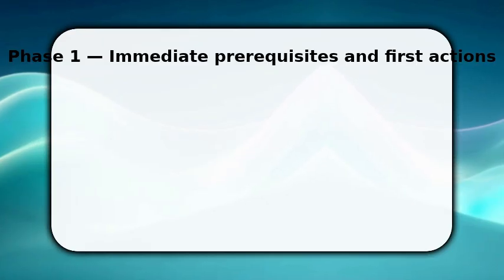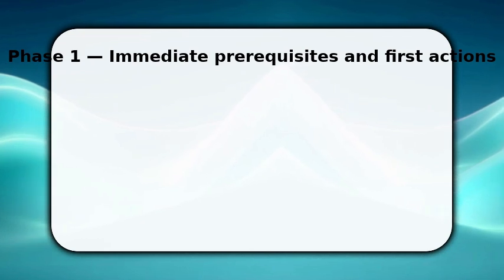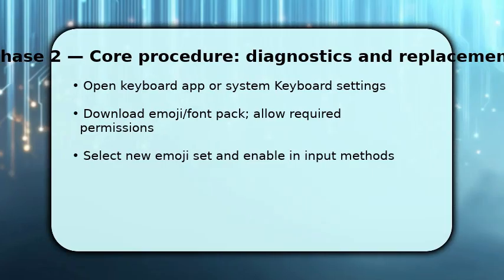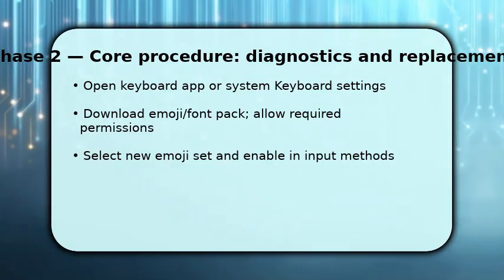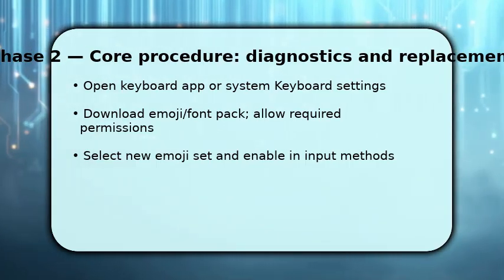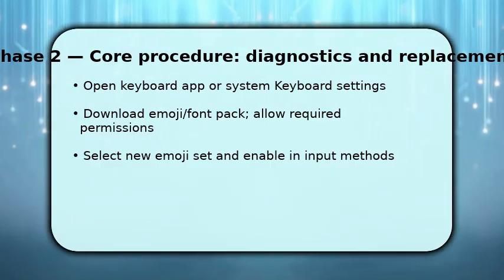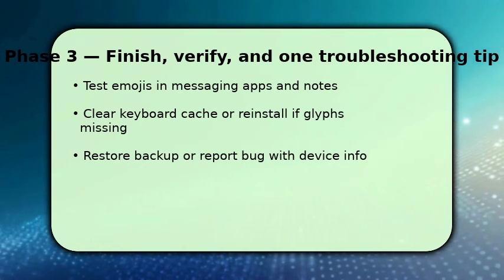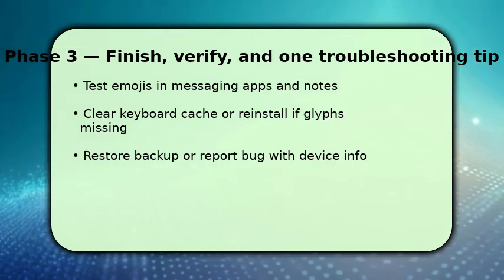How to Update Keyboard for New Emojis (updated)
How to Update Keyboard for New Emojis (updated) | 🔒 Surfshark VPN Deal — Stay private and secure. $1.99/mo + 3 Months Free ▸

Learn the step-by extricate your keyboard to update it for new emojis. This video guides you through checking compatibility, downloading necessary software or firmware updates from trusted sources like Apple's official support site if applicable, and installing them on various devices including MacBooks, iPhones, Android phones, and Windows PCs.

update keyboard, new emojis update process, keyboard compatibility check, download firmware updates, installing software for new emojis